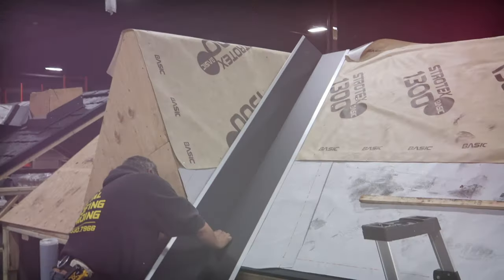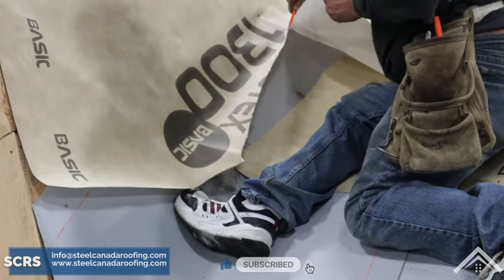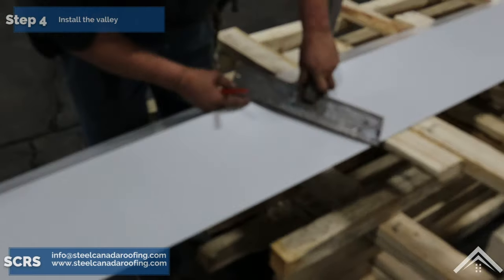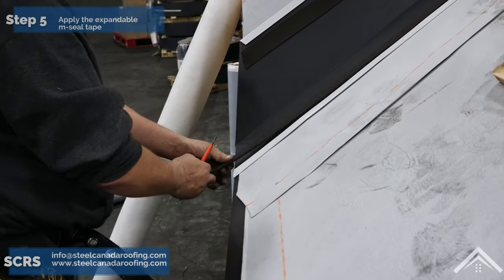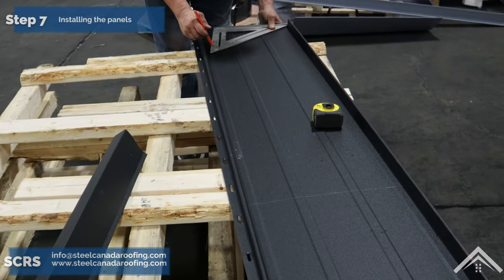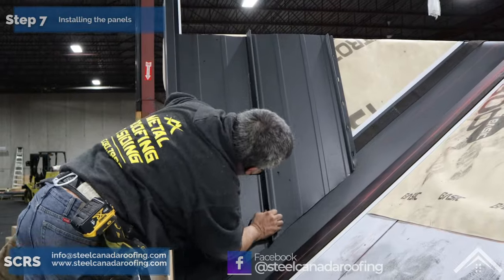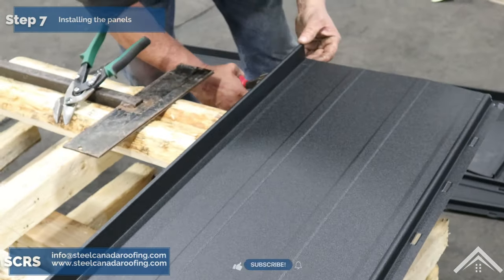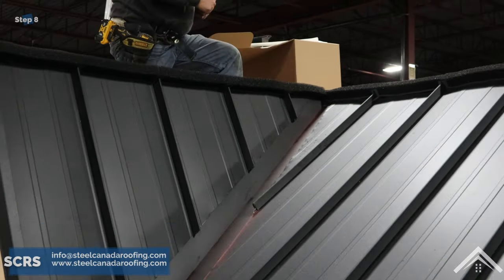How to install a snaplock standing seam metal roof? | Steel Canada Roofing and Siding Limited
How to install a metal roof? | Titan Northern Slate | Steel Canada Roofing and Siding Limited

Tools required for the Installation
• Red & Green snips
• Hand break
• Drill
• Rivet Gun
• Calking gun

Procedure:
00:38 - Step 1. Install the starter
00:55 - Step 2. Install ice and water shield with the membrane
02:48 - Step 3. Install the gable
04:10 - Step 4. Install the valley
06:30 - Step 5. Apply the expandable m-seal tape
07:15 - Step 6. Framing the gable to the valley
09:10 - Step 7. Installing the panels
15:30 - Step 8. Installing the ridge cap

Visit our Office:
355 Traders Blvd. East,
Mississauga, Ontario,
Canada
L4Z 2E5

Showroom and Warehouse:
375 Matheson Blvd East
Mississauga, ON
Canada
L4Z 1X8